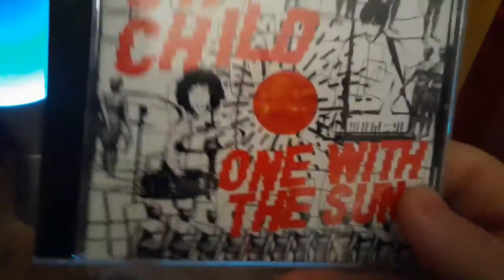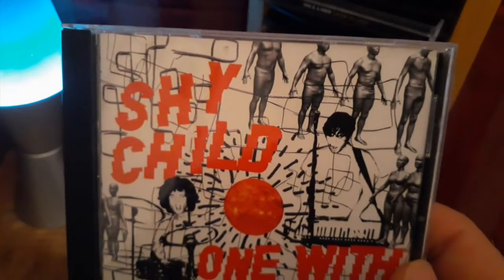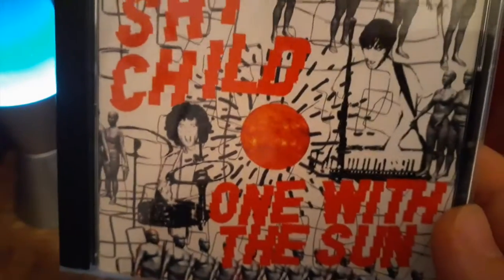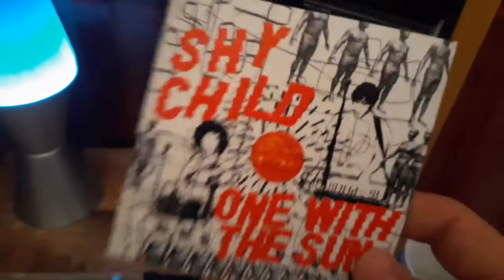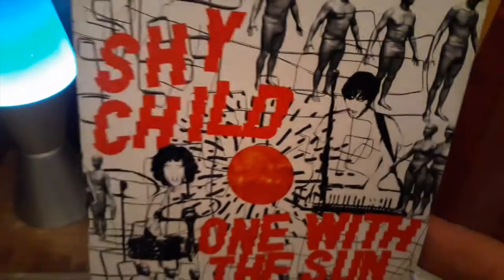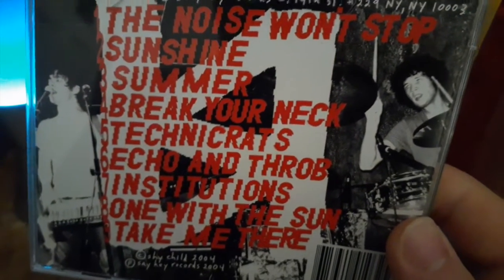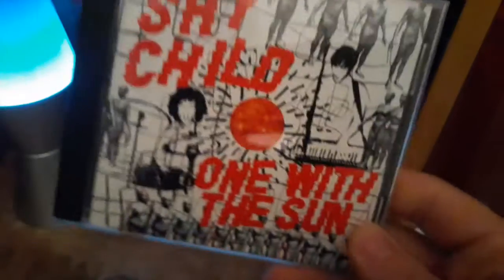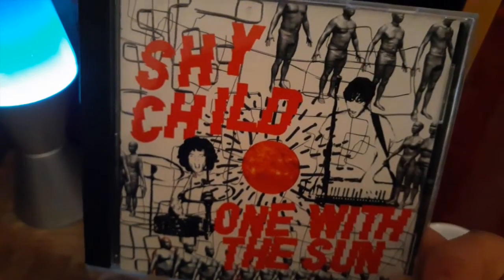Daily Disc CD Album Review : Shy Child - One With The Sun(2004)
Join Midnight Cherry TV for a review of the CD release of One With the Sun by Shy Child. DailyDisc Shy Child